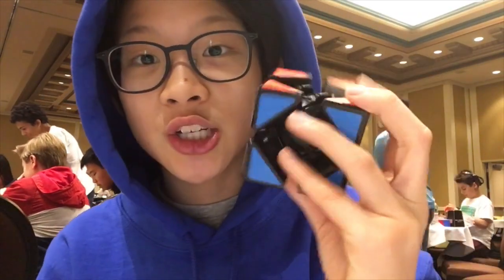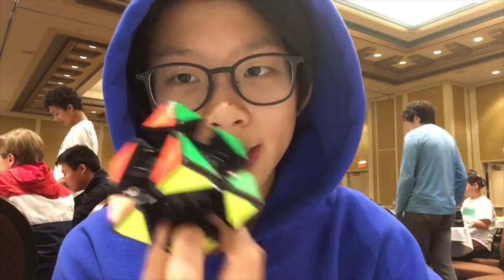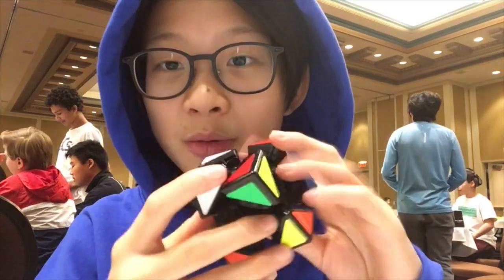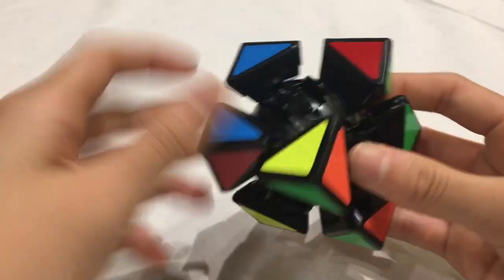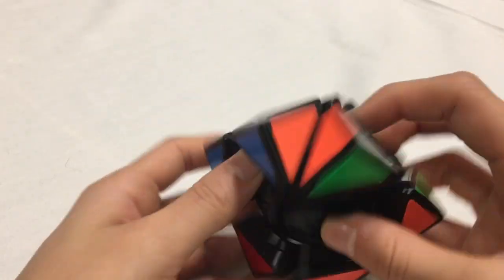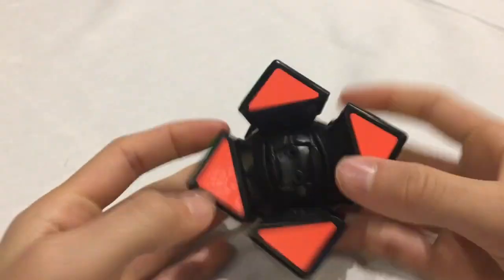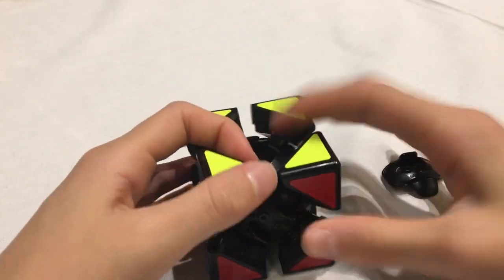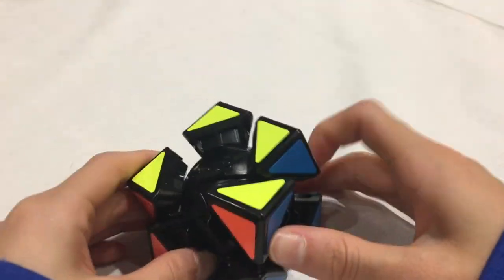Skewb Skeleton Mod!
Hey guys! This is just a quick little video I shot while I was at NJ Champs. Even though I was at the competition the whole weekend, I still wanted to post a video. Hope you guys enjoy!

If you made a skewb skeleton like mine, let me know how it turned out in the comment section down below!